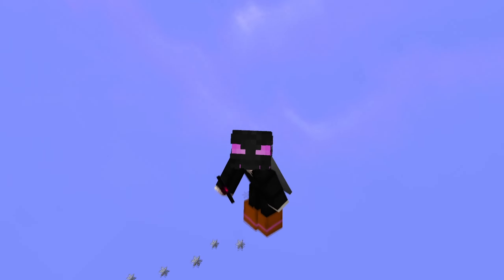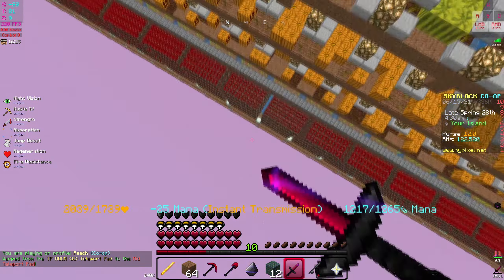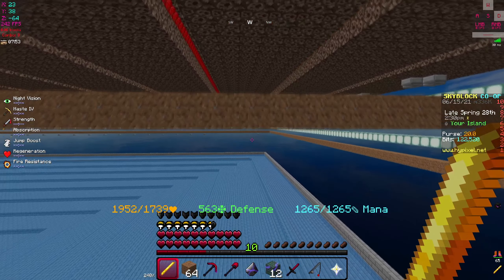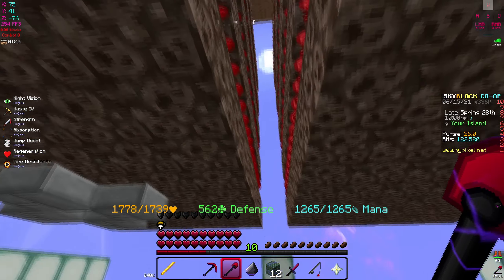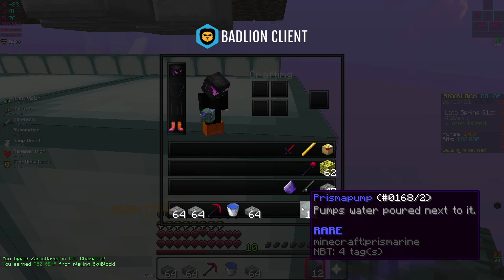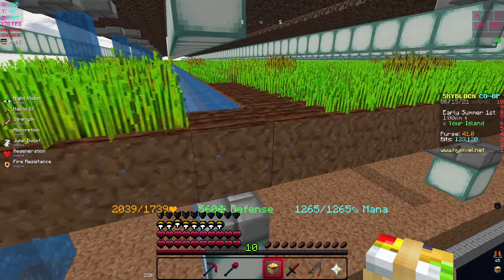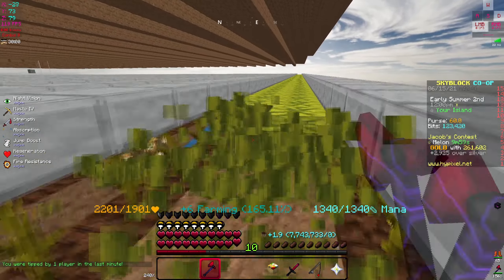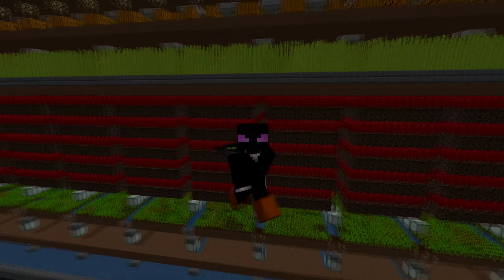Making Ourselves A Wheat Farm For Higher Farming Level | Hypixel Skyblock [EP. 316]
Forced to make certain farms eh Hypixel? Ok...

★ Sensitivity?
✔ DPI - 1250 | Minecraft - 32
⭐Pack: Ziblacking Private [V2 ] | By: Tory
✔ Type Beat

- YoloMcSwaggen